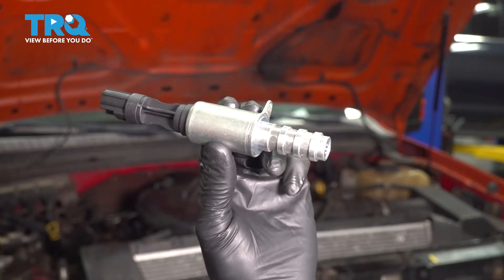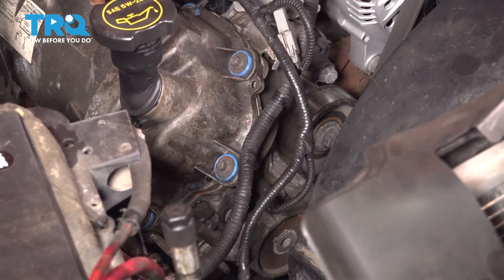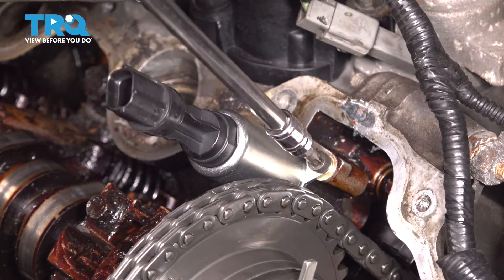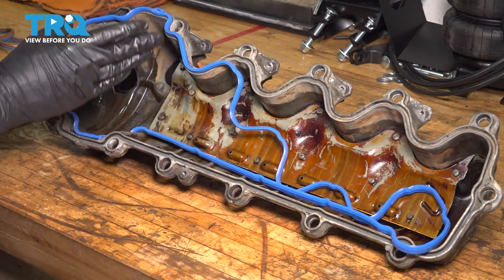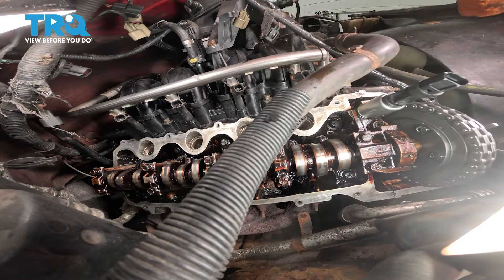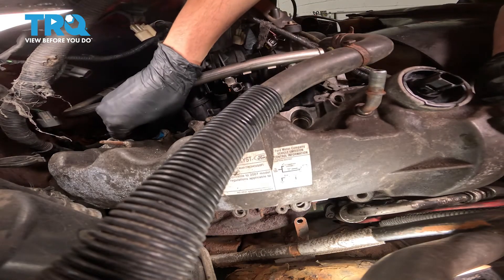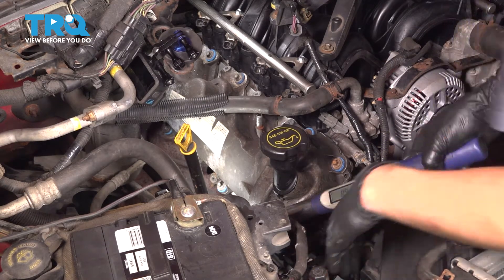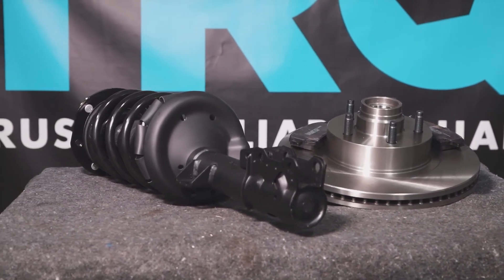How to Replace VVT Solenoid 2008-2010 Ford F-250 (5.4L)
This video shows you how to install a new variable valve timing solenoid in your 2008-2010 Ford F-250 (5.4L). If the variable valve timing solenoid in your vehicle is stuck or clogged, causing your engine to not run properly, you may notice reduced fuel efficiency, sputtering, rough running or stalling in your engine. Solenoids usually need to be replaced once they begin to fail.

2008 Ford F-250 Super Duty
2009 Ford F-250 Super Duty
2010 Ford F-250 Super Duty

• RTV
• Safety Glasses